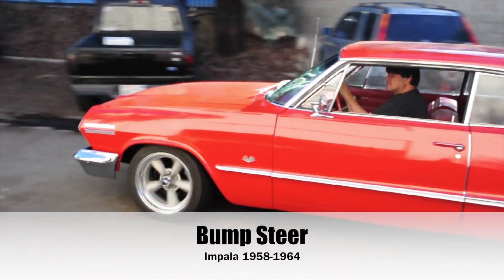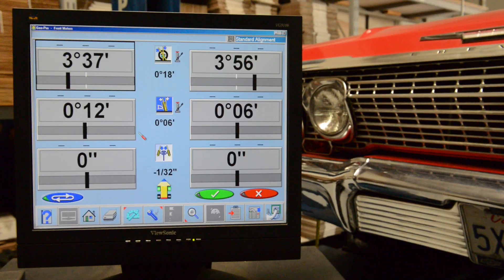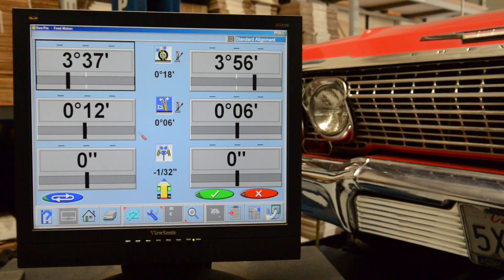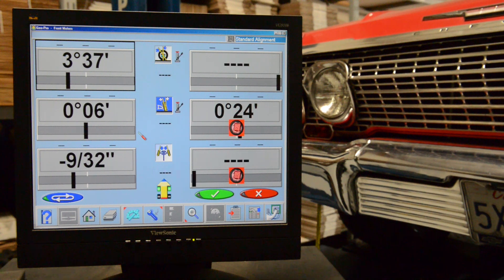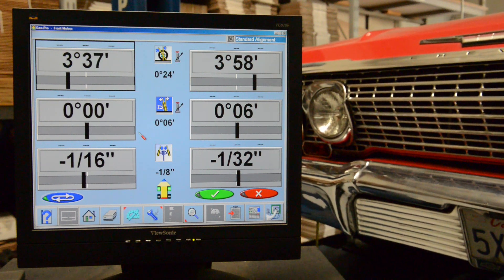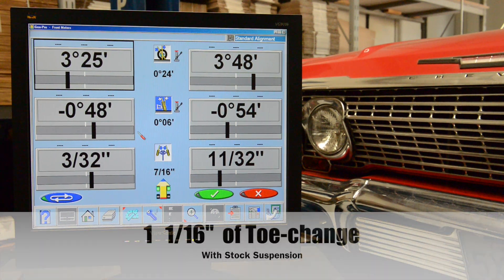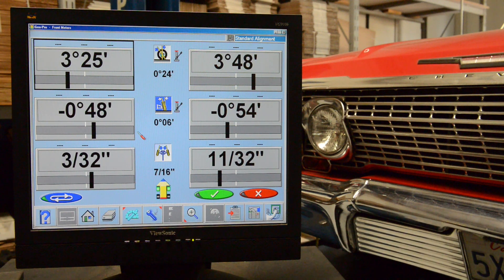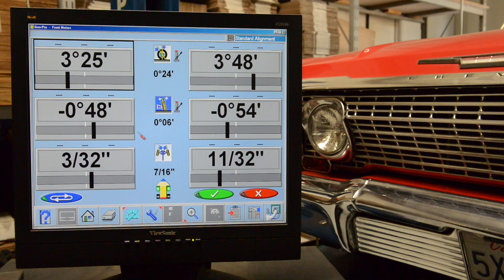Why 1958-1964 Impalas Wander Bump Steer (Part 1)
This video explains bump steer on Impalas 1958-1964. Stock Impalas tend to be hard to handle at high speeds because of a condition called bump steer. Global West Suspension shows the steering geometry flaws on a stock 1963 Impala as their alignment machine tracks the toe change during suspension movement. This is the same steering used on 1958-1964 models.

0:00 Why 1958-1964 Impalas Wander
0:48 Alignment Specifications
1:13 Aligning The Car